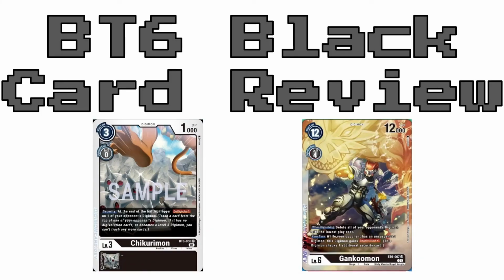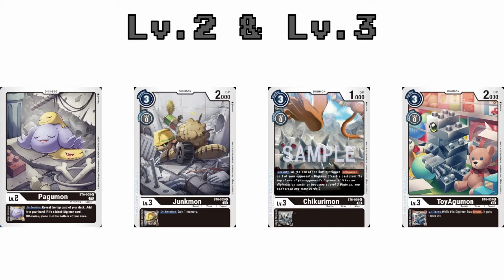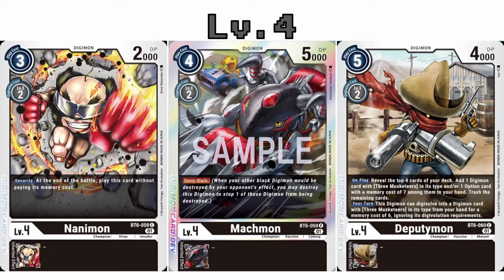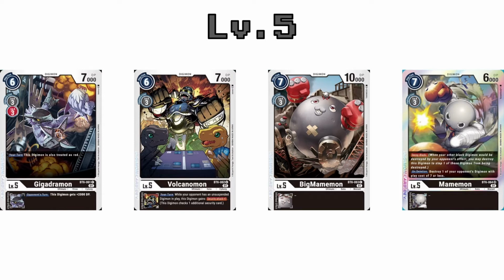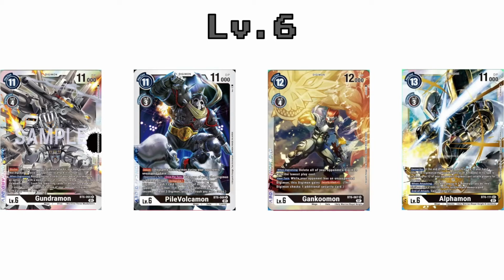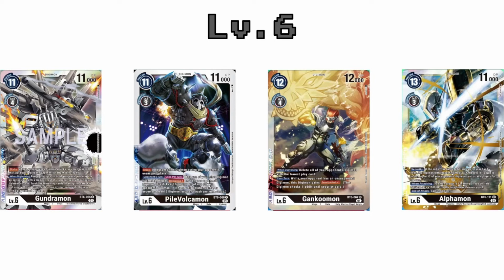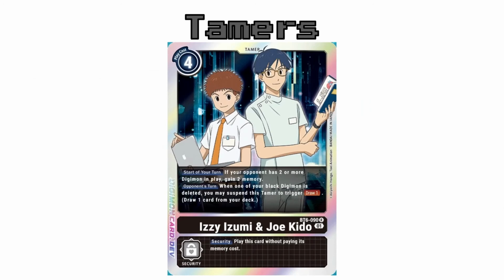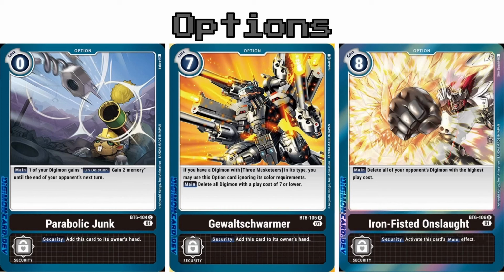Digimon TCG BT6 Set Review: (Black) There's some gems in here!!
Me and Holy take a look at all of the upcoming cards in BT6. This episode we have a look what black has to offer and discuss what cards like Gankoomon and Alphamon mean for the meta.

Come join us over at Gordo's Game Discord where we host Online locals every Thursday and Sunday at 7PM UK time.